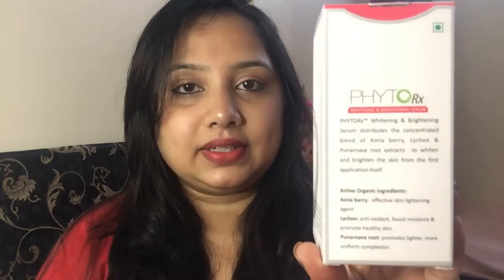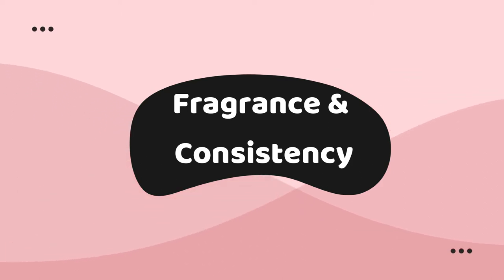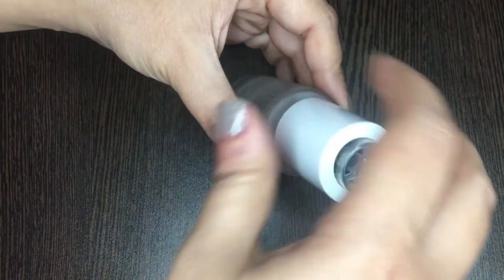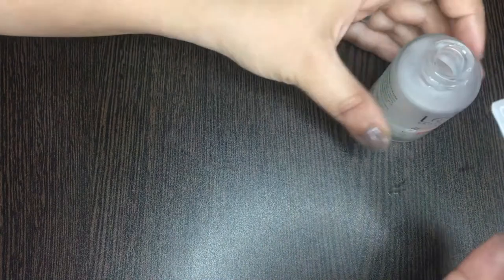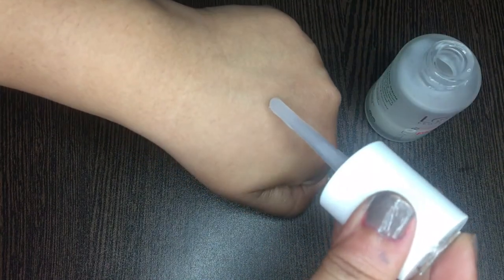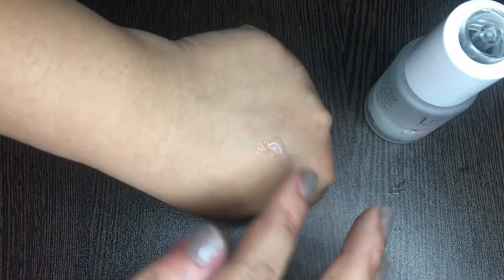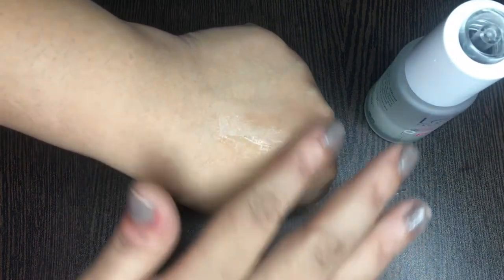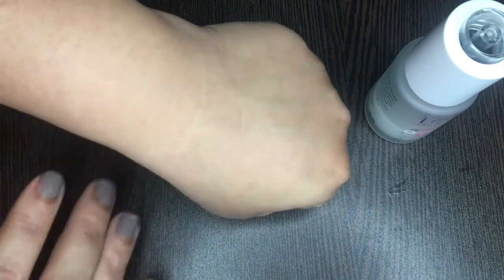Lotus Phytorx Whitening & Brightening FACE SERUM | Review |Swathi Parthasarathy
Hello Guys,

In this vlog, I am sharing the product review "Lotus Professional" PHYToRx Whitening & Brightening FACE SERUM.

Swathi